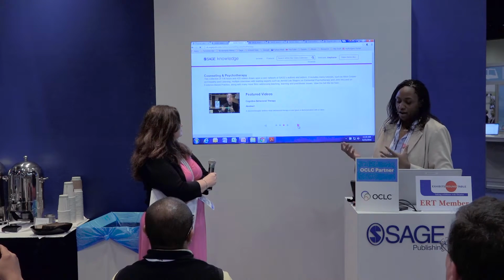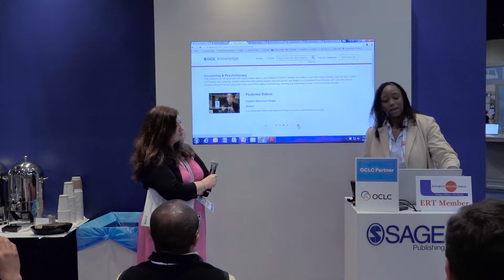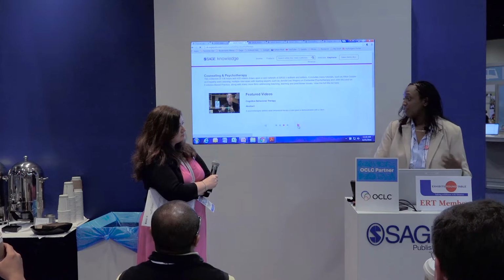Behind the Scenes of Streaming Video—Enhancing Discovery with Metadata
As video becomes more widely used in academic settings and in research, how can you help your patrons navigate the sea of video to find content from authoritative sources? Now more than ever, searching for video requires creative and systematic approaches from video providers.
In this presentation, SAGE’s own Stephanie Garrett and Elisabeth Leonard discuss how metadata can help you solve this challenge. This discussion will answer key questions for librarians who are looking to stream and use videos with metadata. Watch the full in-booth recording below.